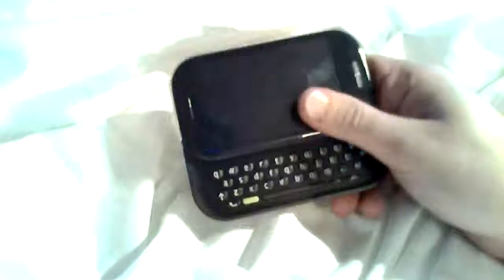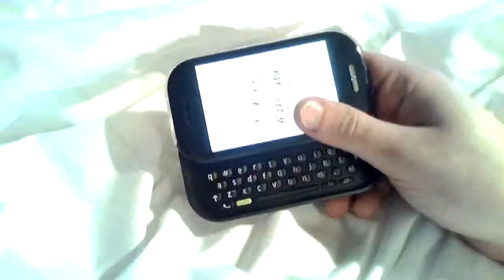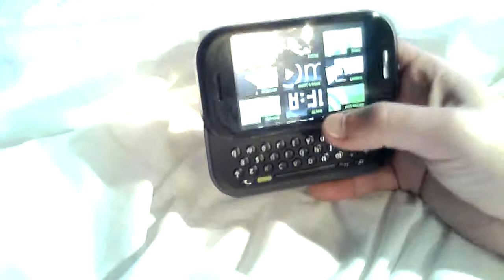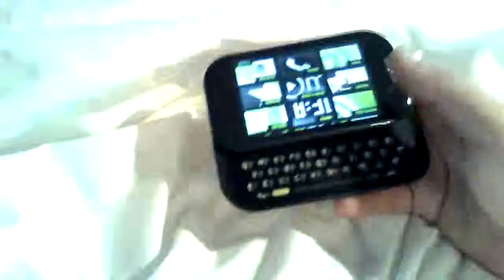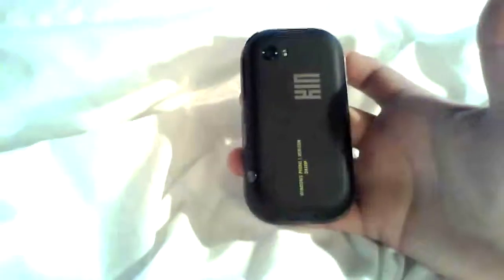Demo Video of Hercules HD Webcam